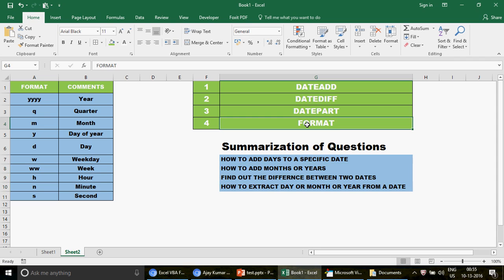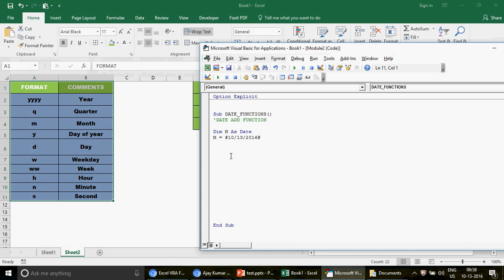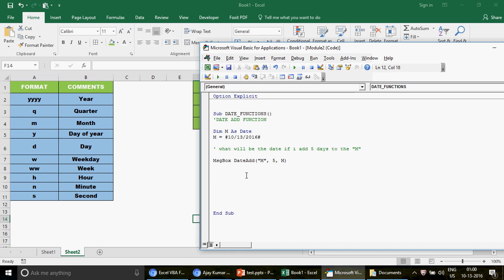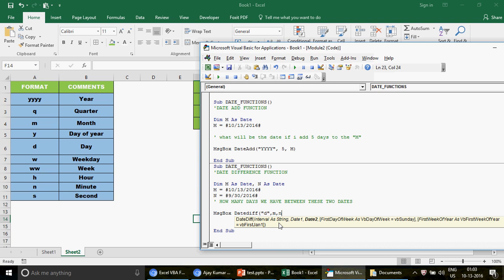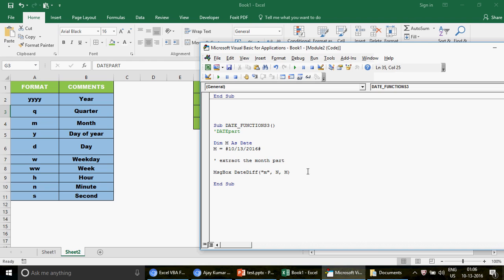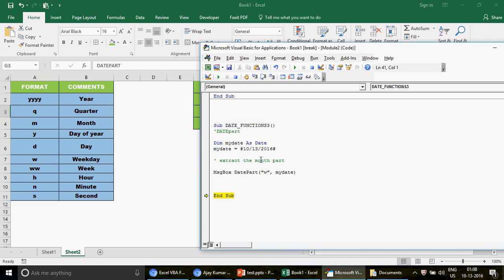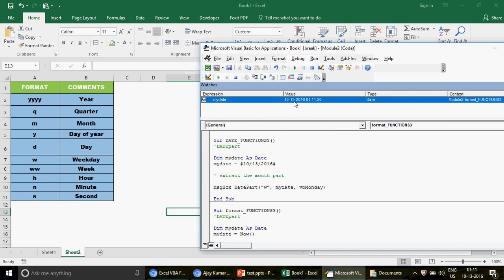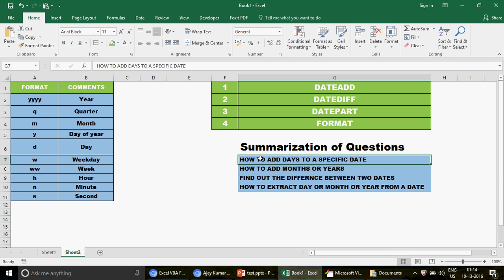Learn Excel VBA Date Functions: DateDiff, DateAdd, DatePart, & Format (Video 231) |Excel Course 2025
In this video, you'll master the Date Diff, Date Add, Date Part, and Format functions to effectively manipulate and work with dates in Excel. Whether you're a beginner or an advanced user, this step-by-step guide will help you gain full control over date-related tasks.

Unlock the potential of Excel's date functions and streamline your data analysis today